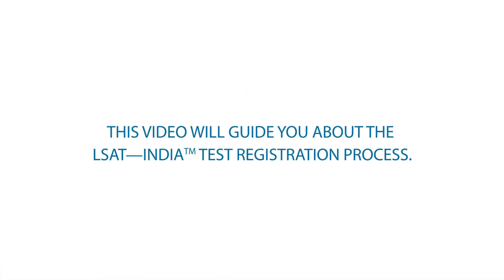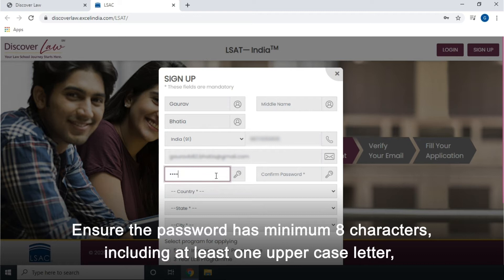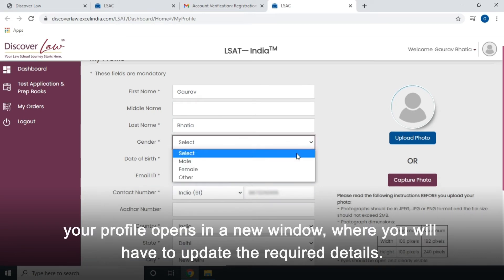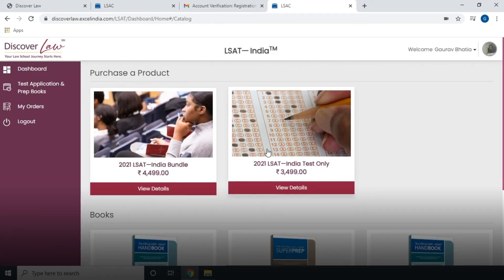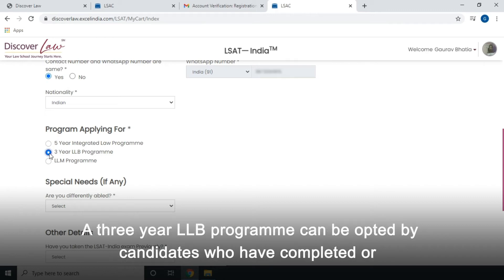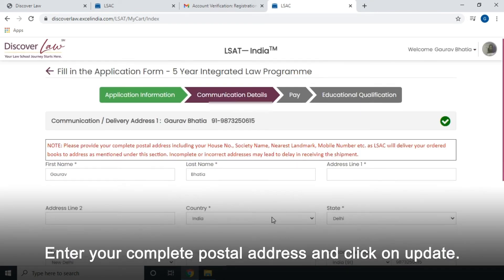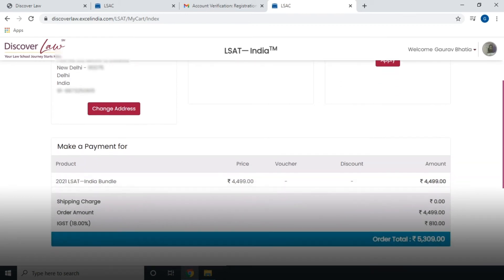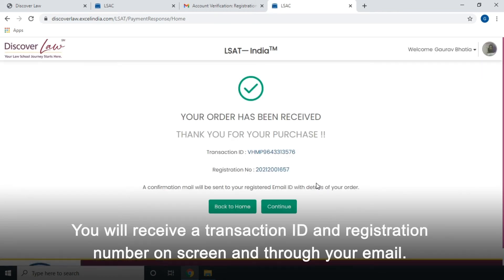LSAT-India Test Registration Process - 2021